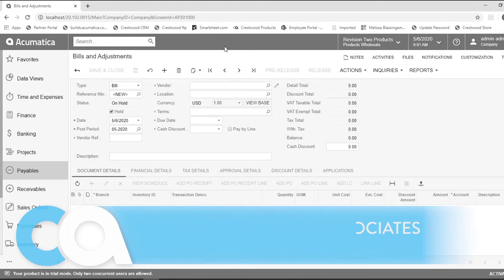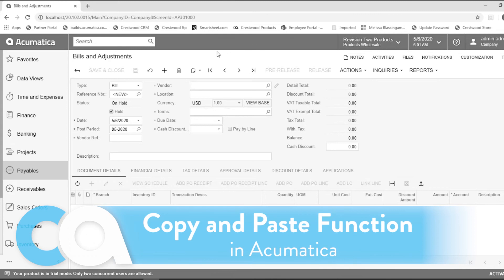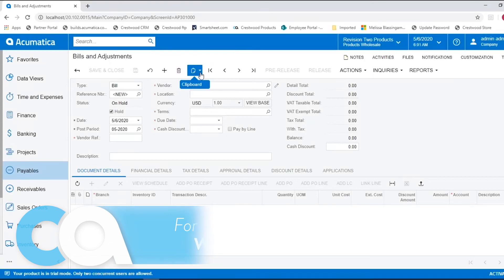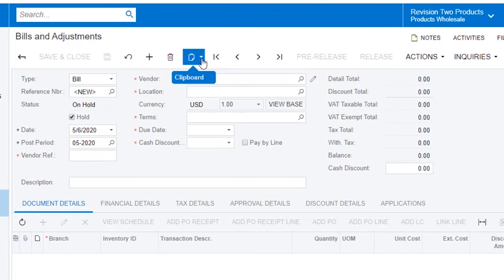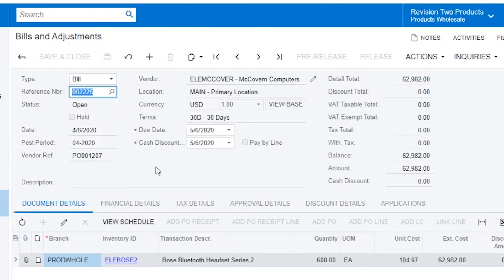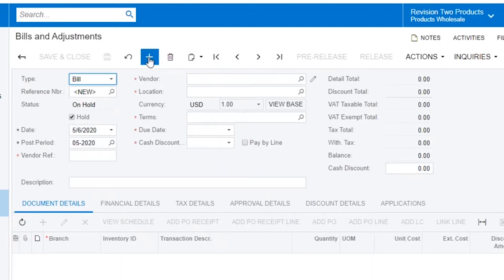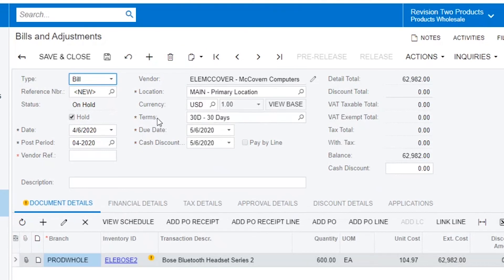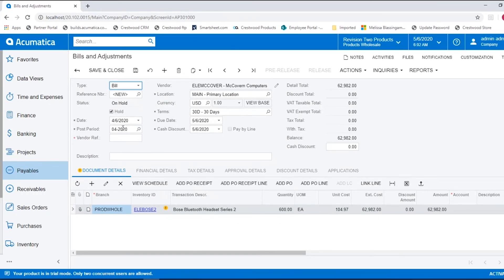Copy and Paste Function in Acumatica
To speed up creating new records, Acumatica allows you copy from one to a new record in seconds.